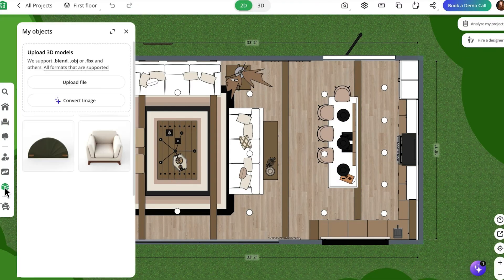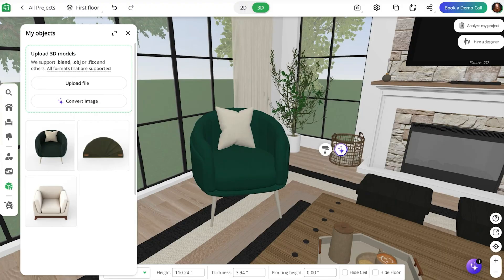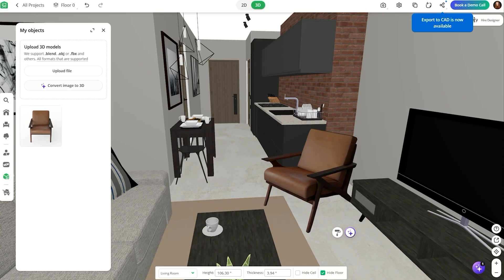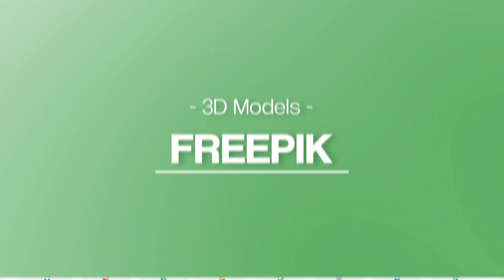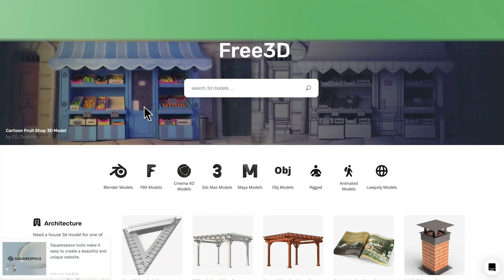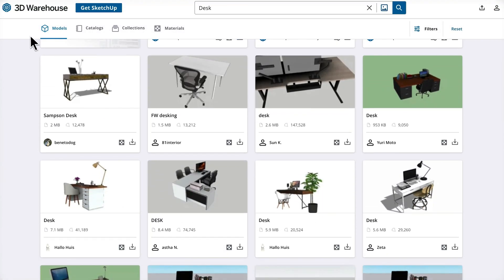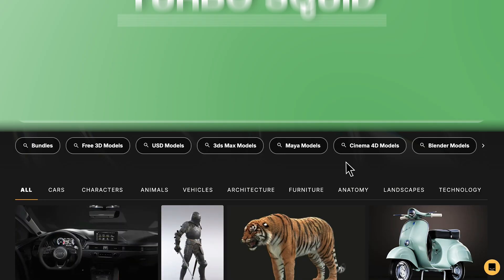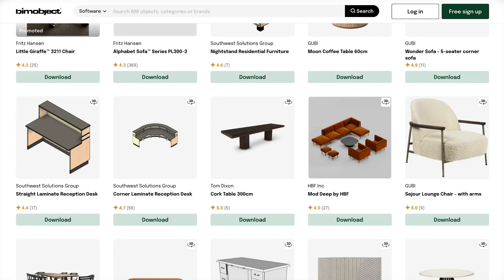Best Places to Find Interior 3D Models in 2025 | Planner 5D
In today’s video, we’re diving into one of the most exciting features in Planner 5D — Import 3D Models. Whether you’re designing a stylish living room, modern office, or cozy bedroom, this feature gives you the creative freedom to bring in custom 3D furniture models and decor items directly into your project 🏠✨

We’ll show you how to:

✔️ Upload 3D models from your computer to Planner 5D and instantly customize them in your design.
✔️ Use the “Convert Image to 3D Model” feature when you only have a photo to work with, making it perfect for designers with limited 3D files.
✔️ Discover the best websites to find high-quality free 3D models for your designs, including Free3D, TurboSquid, SketchUp's 3D Warehouse, and more!

Why you’ll love this feature:
🍀 Easy 3D model import with just a few clicks.
🍀 Fully customizable, high-quality 3D objects for your home interior design projects.

Timecodes:
00:00 – What is Import 3D Models
00:25 – How to Upload a 3D Model
00:52 – Convert Image into a 3D Model
01:26 – Free and Paid Websites for 3D Models Search